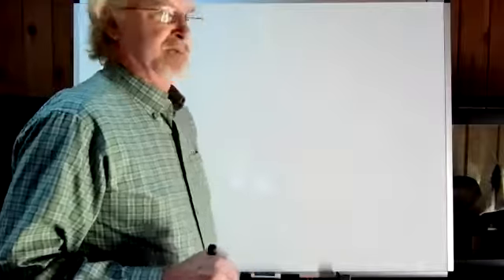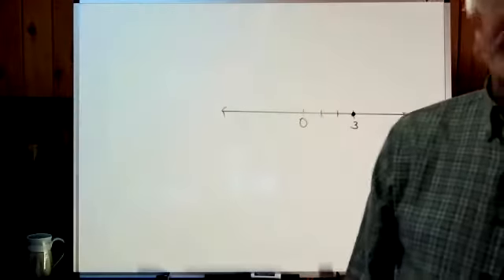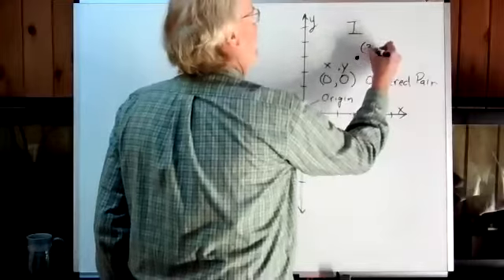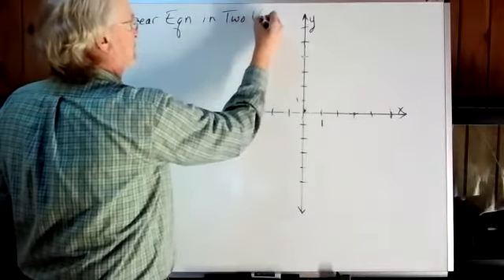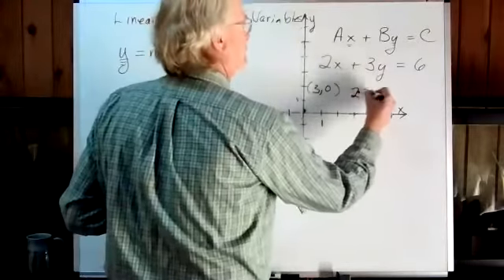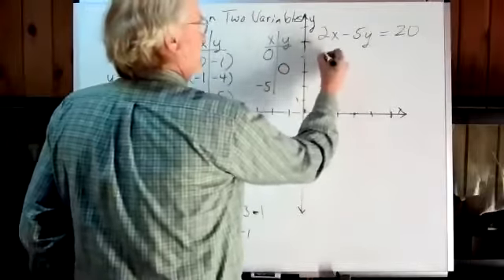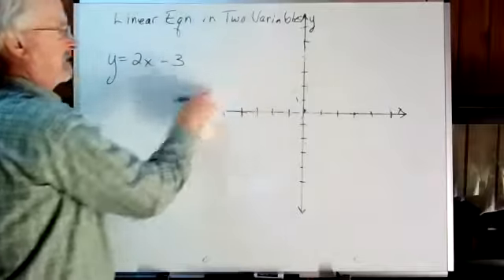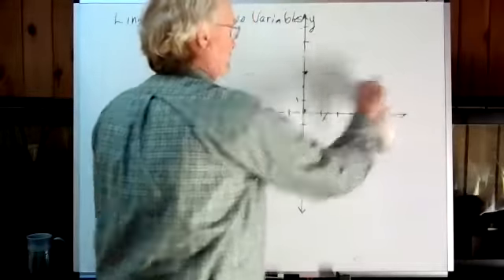Martinich Math 60 10/28/2020